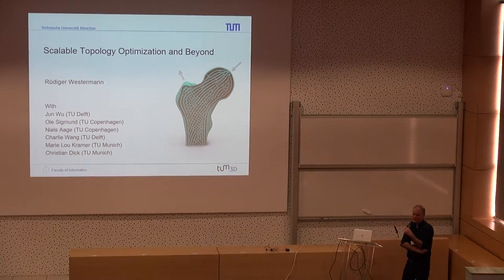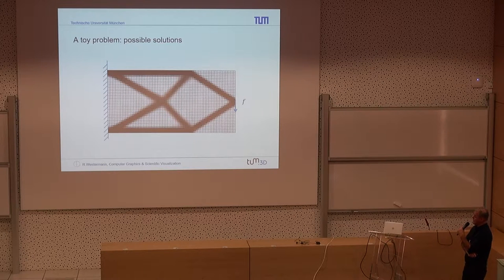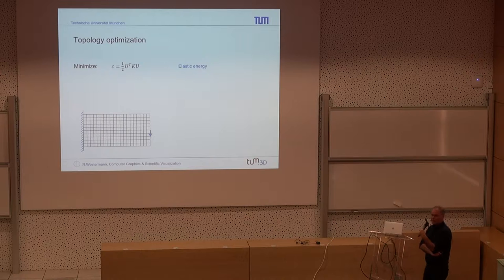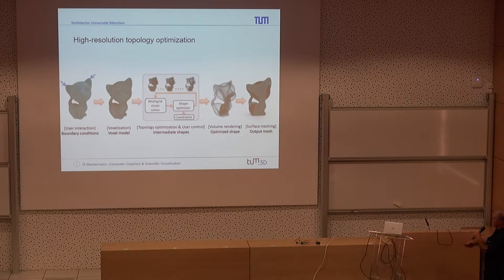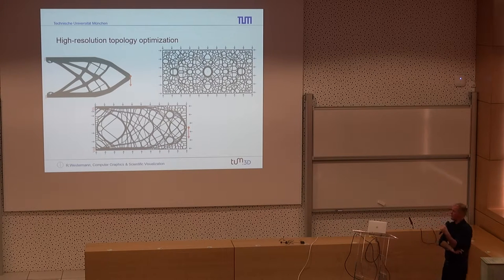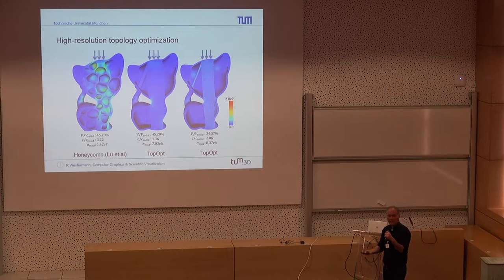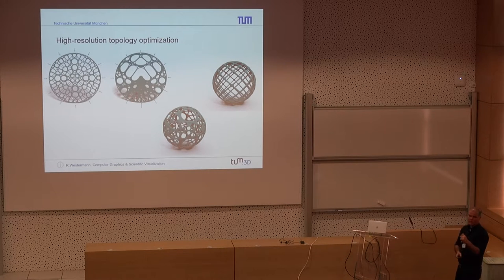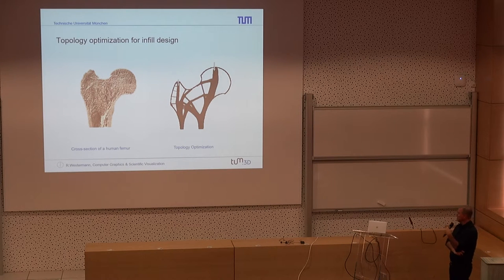Shapeforge Workshop - Rüdiger Westermann - Scalable Topology Optimization and Beyond